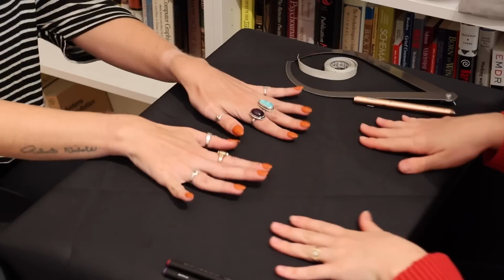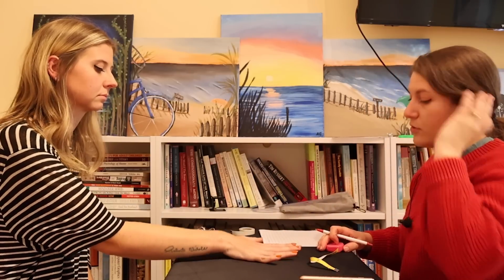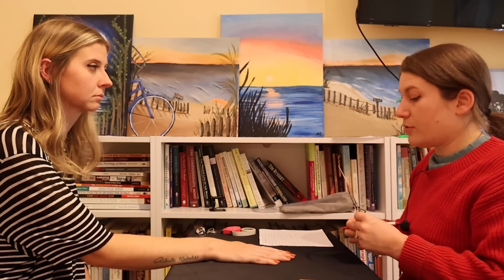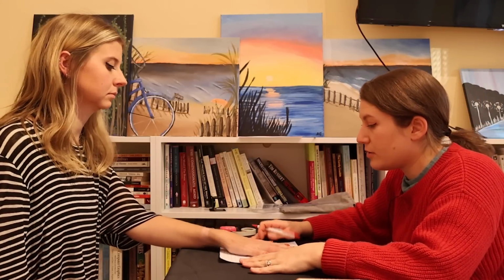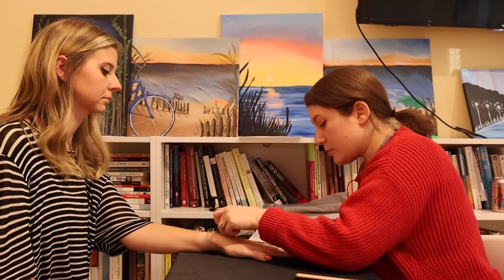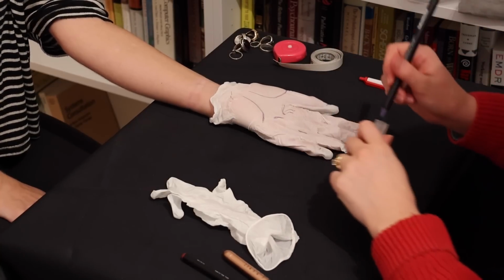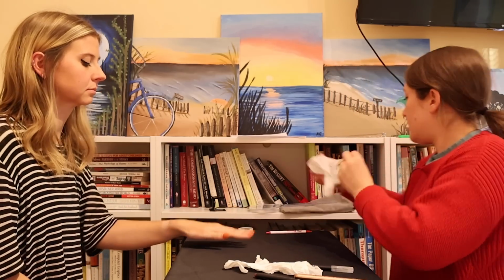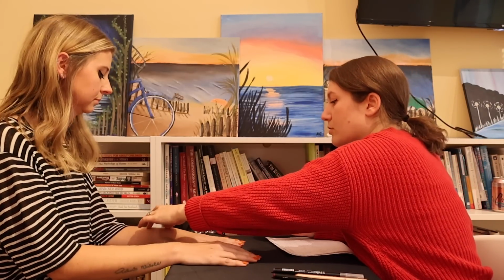Glove Fitting | Detailed Measurements for Full Length Gloves ASMR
Relaxing ASMR glove fitting on a viewer with detailed measuring tape, calipers and drawing on the hands. We hope you fall asleep quickly!

This real person ASMR channel hosts videos featuring models, actors and viewers like you! For videos with Jeremy and other creators here's our other ASMR channel